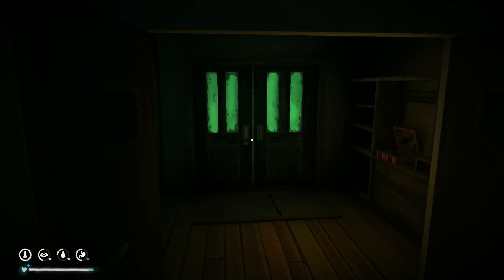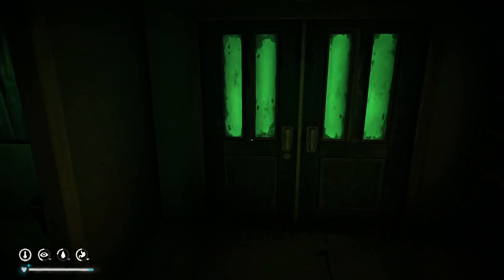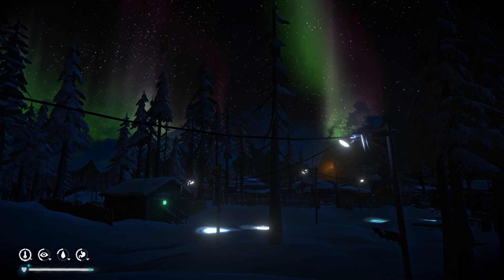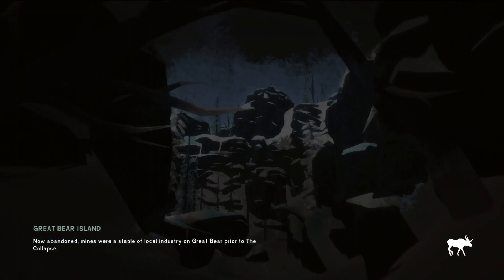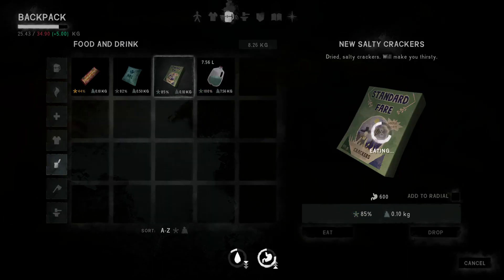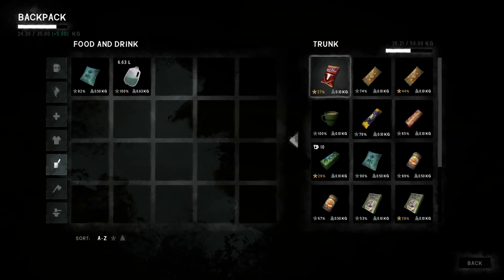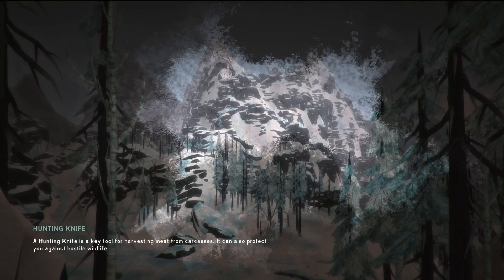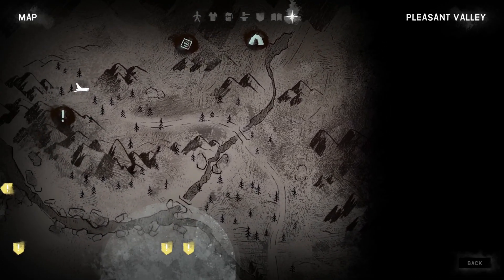The Long Dark | 54 Exploring the East Side | Open World Survival